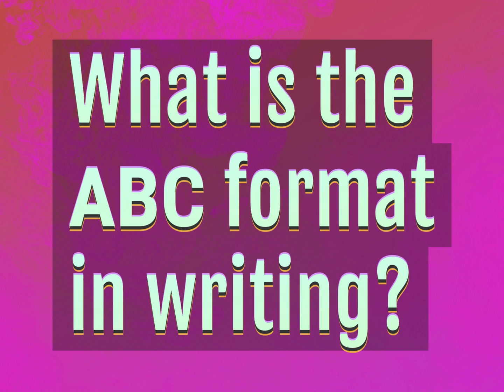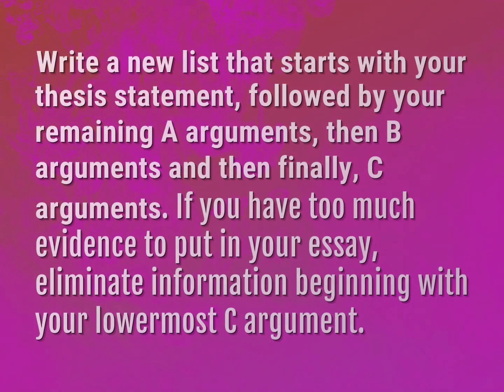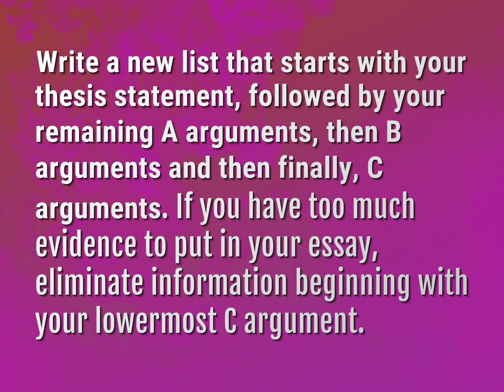What is the ABC format in writing?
James Webb (2022, August 4.) What is the ABC format in writing?
    WHYS.video